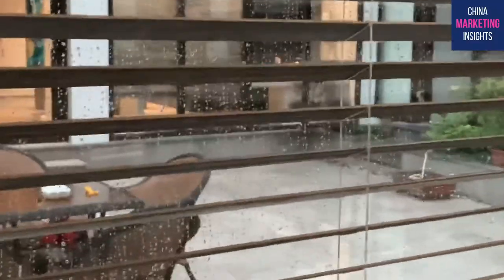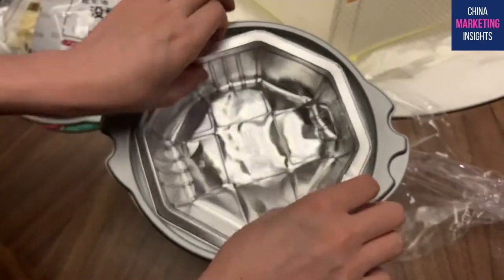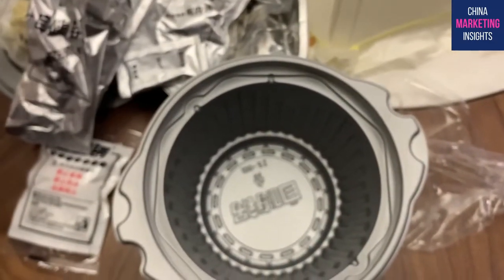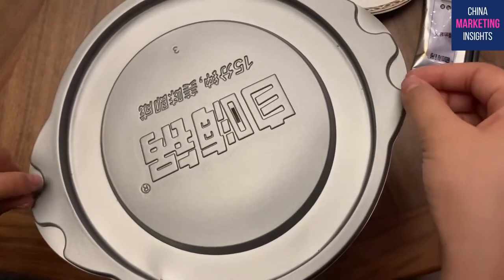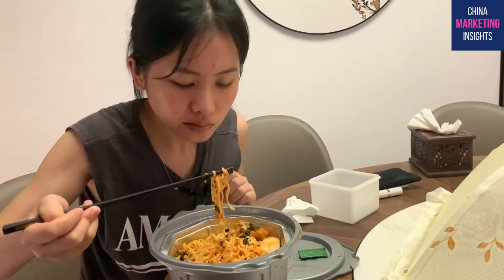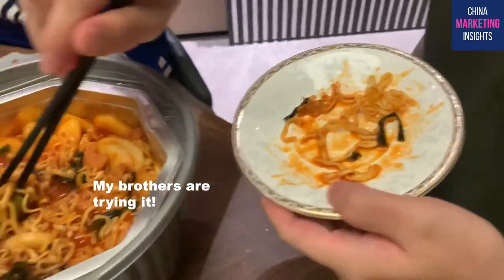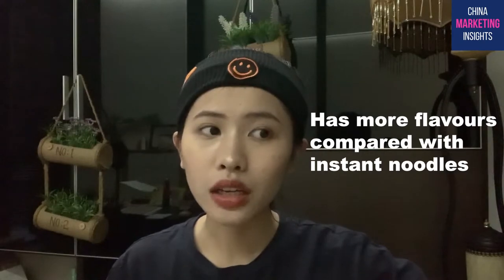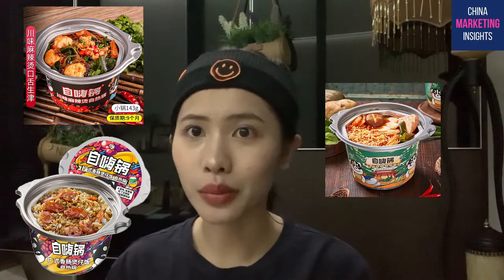The Most Popular Instant Food in China? Zi Hai Guo(自嗨锅)！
In China, there are two types of instant food that go wild in recent two years. One is Luoshifen (螺狮粉), which to be honest, if you try it for the first time, you may be overwhelmed by the sour taste. But you will get addicted to it.

The second type is our main character today: Zi Hai Guo(自嗨锅). It is so convenient that you don't even need hot water, you just pour cold water into the pot and place the food overhead, it will get self-heated.

Zi Hai Guo has got so many flavours and it is perfect to have if you are eating alone, if you just come back from work and don't have time to cook or if you just want some night snacks! It's getting so popular that you can see it everywhere on social media.

Watch the video and you will find out more about this interesting food!